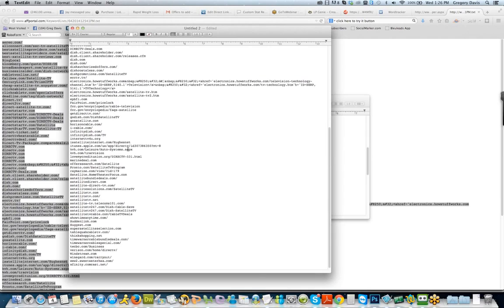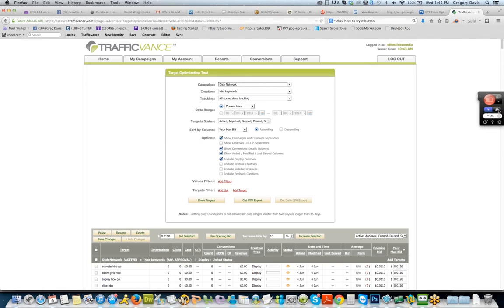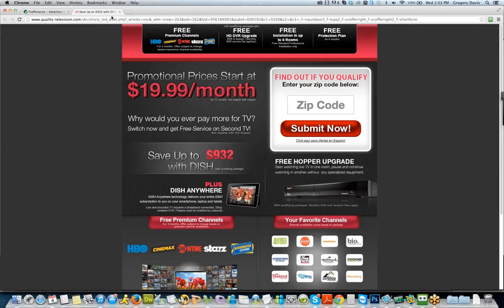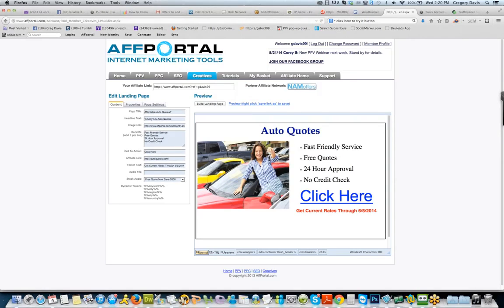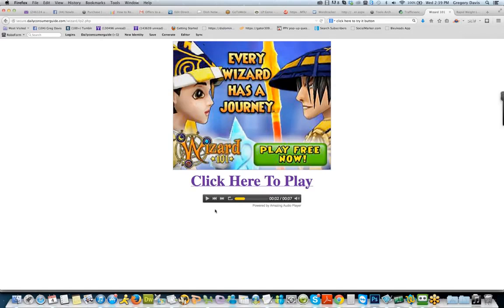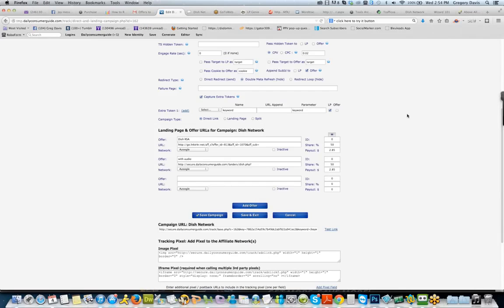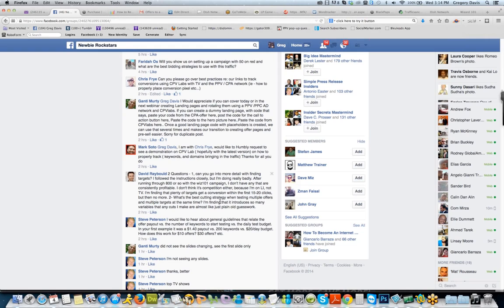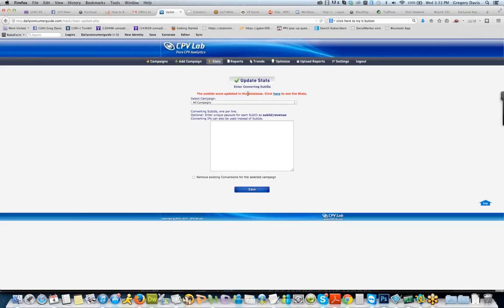email marketing 2Newbie Rockstar Class kiemtienthudong.org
email marketing 2Newbie Rockstar Class,email marketing tool and  sofware , become  millions by  email marketing